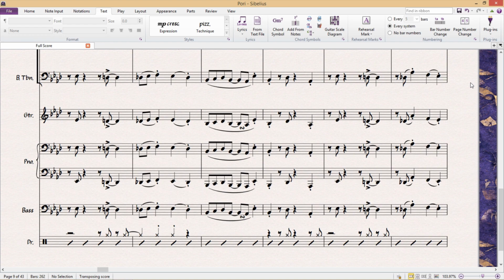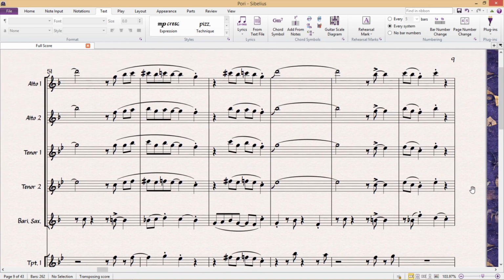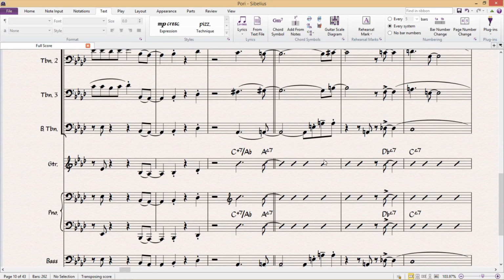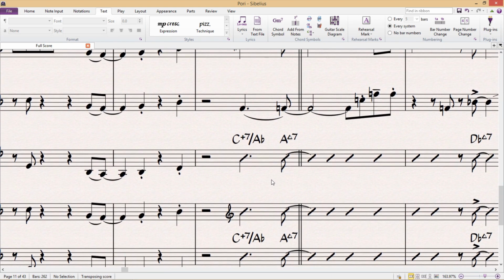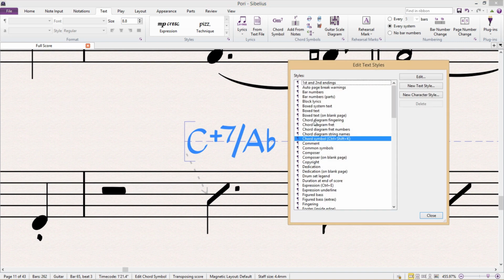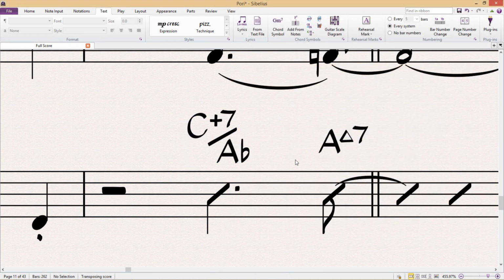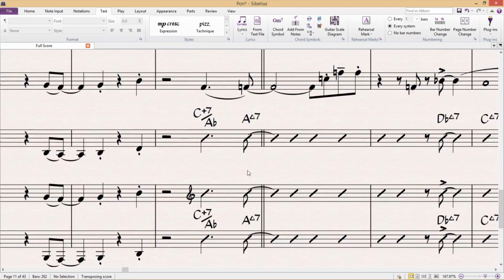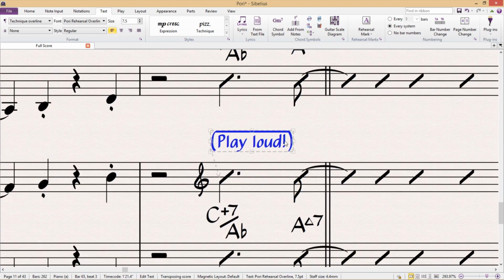Sibelius Pori Fonts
Pori fonts, a music notation font for Sibelius that is great for jazz notation. These fonts resemble handwritten notation and were first released in 2018. The fonts are aesthetically pleasing and have some nice notation features specific to jazz, such as displaying slash chords vertically. The font also includes text types that are underlined and overlined, which are commonly used in jazz notation. The fonts can be downloaded from nycmusicservices.com, and installation instructions are included in the downloaded material. If you work with jazz notation, you should check out Pori fonts.